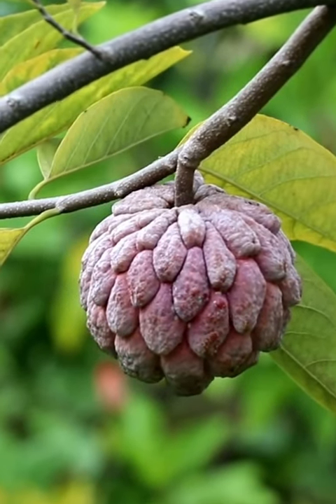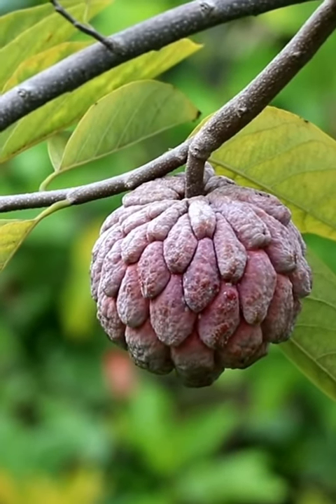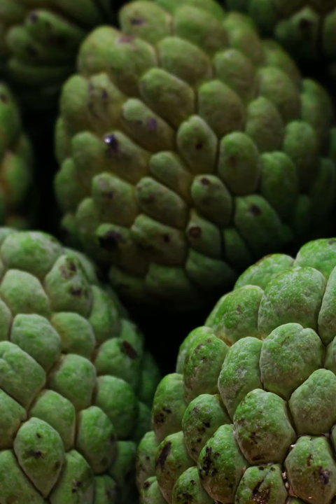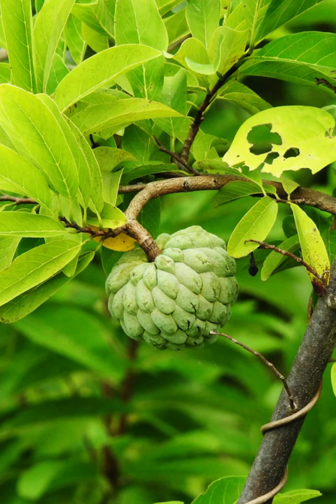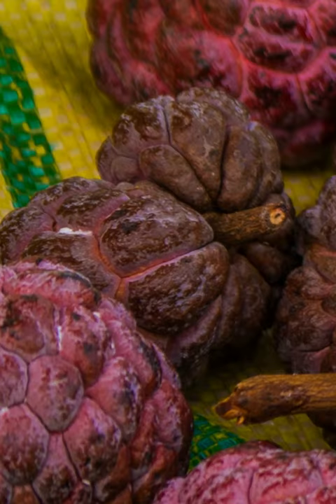How to tell when your Sugar Apple is ready to be harvested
God bless!!
Vego garden Raised Garden beds
Garden Tower Project
gardeninminutes
water grids-